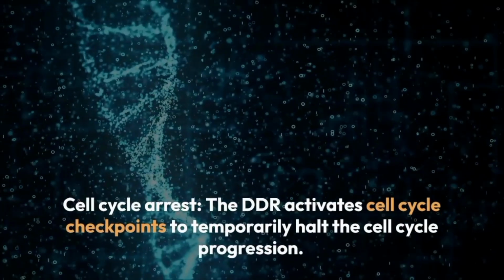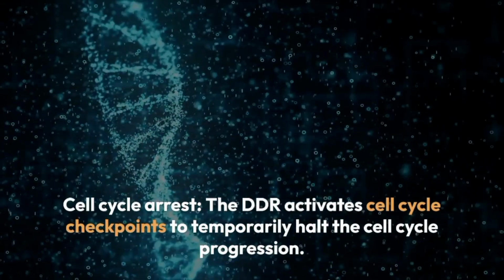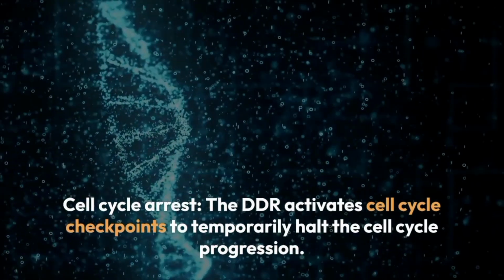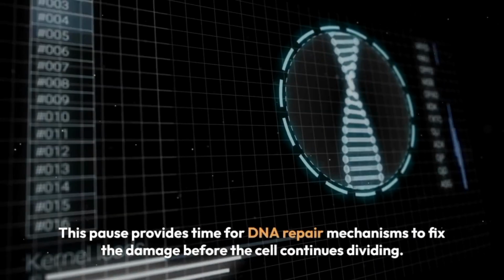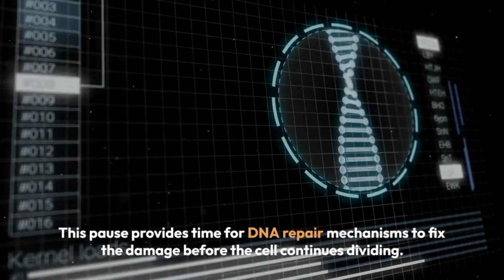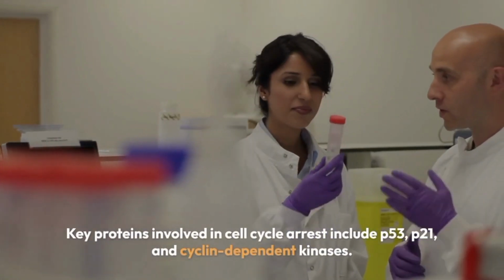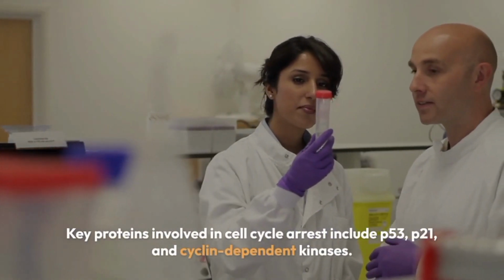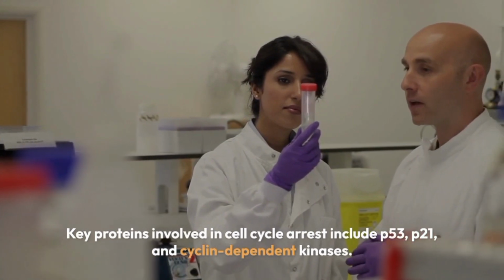What is DNA Damage Responses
DNA damage response (DDR) is a complex network of cellular processes that is activated when DNA is damaged. DNA damage can occur due to various factors, such as exposure to radiation, chemicals, or errors during DNA replication. The DDR is crucial for maintaining genome integrity and preventing the accumulation of mutations that can lead to genetic diseases, cancer, or cell death.

The DDR involves a series of molecular events that detect, signal, and repair DNA damage. Here are the key steps involved in the DNA damage response:

Cell cycle arrest
DNA repair
Apoptosis or senescence